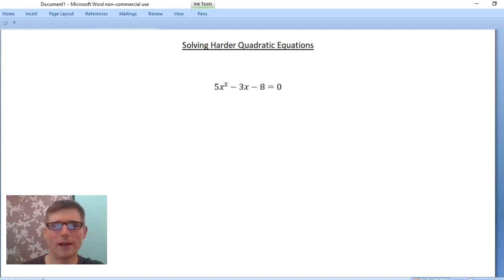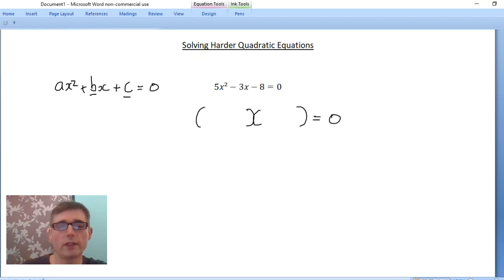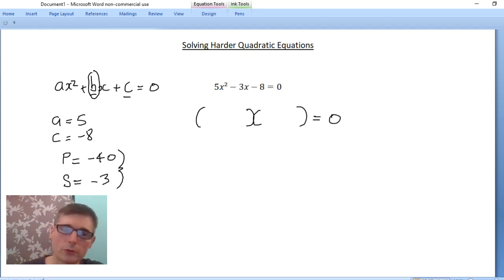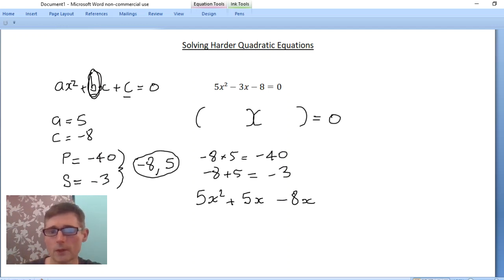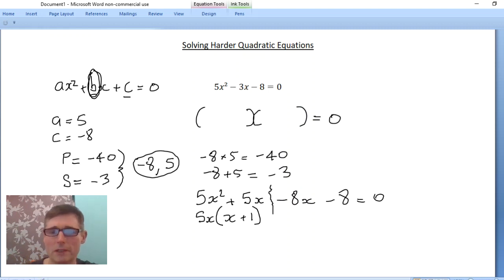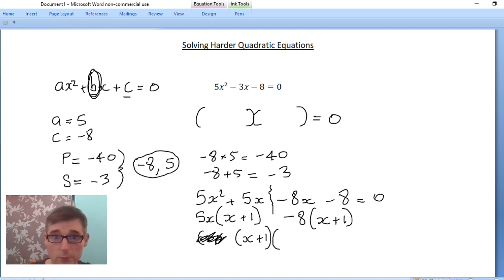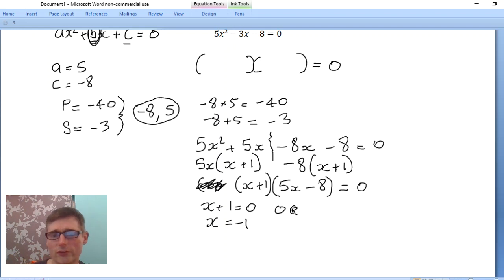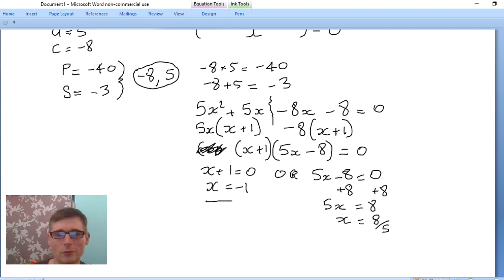Solving harder quadratic equations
If you are struggling with the more difficult quadratic equations, this video will explain how to solve them. If you'd like to get more advice from one of our tutors please visit our